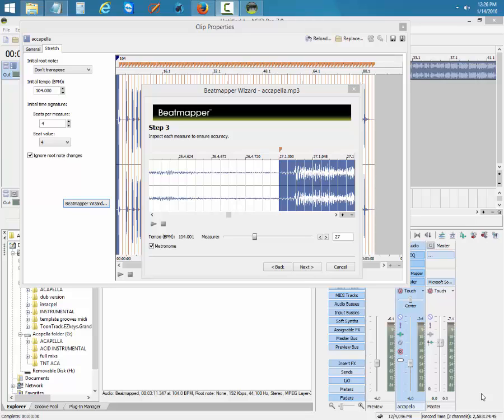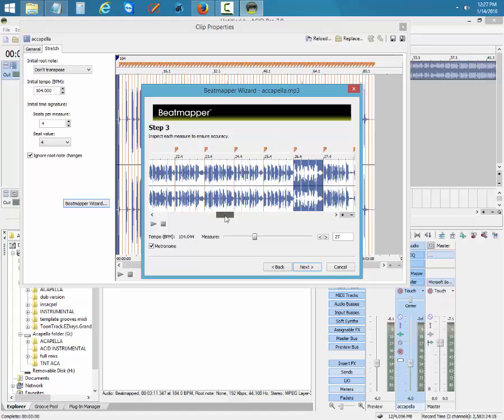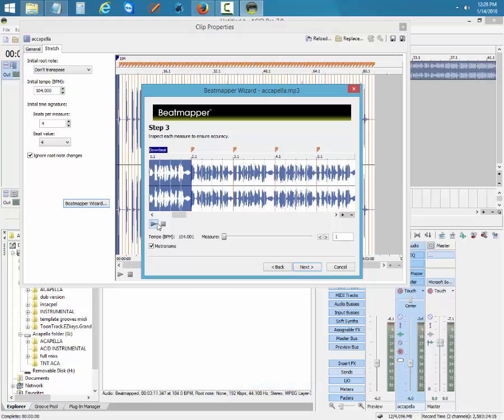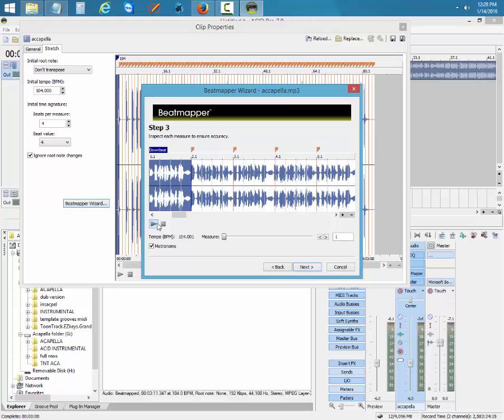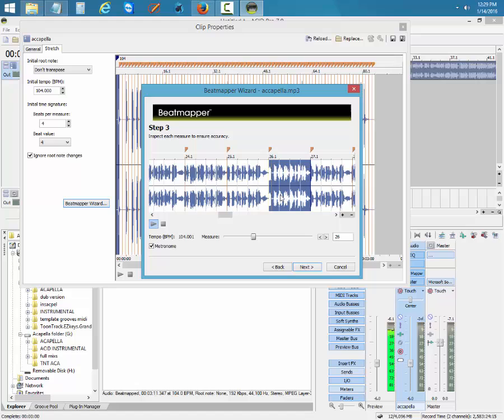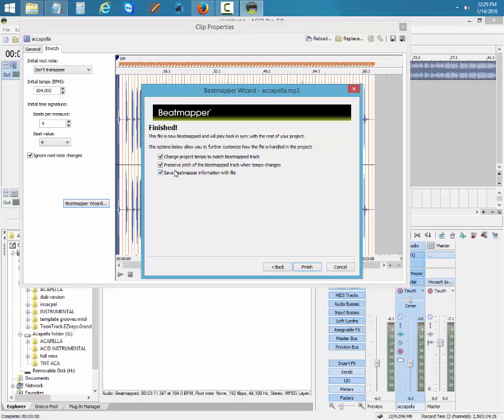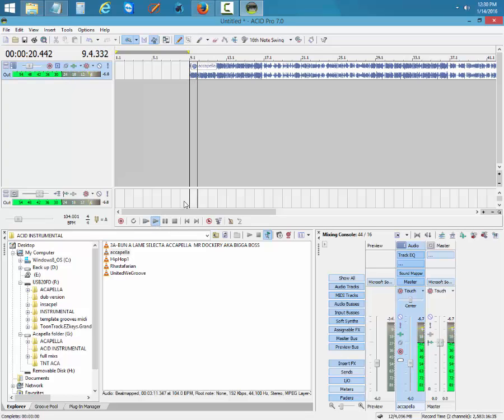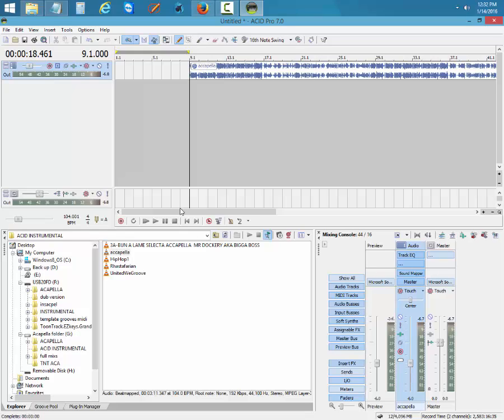How to mixs Acapella Using acid pro 7 (FIND BPM IN ACID PRO 7) VOL5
MR DOCKERY-BEAT BADMIND (ACAPELLA)